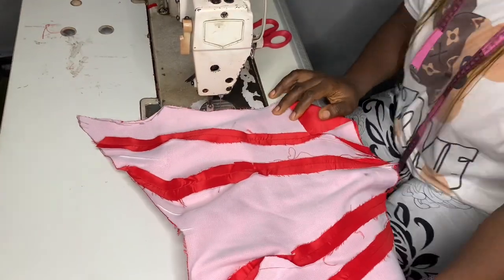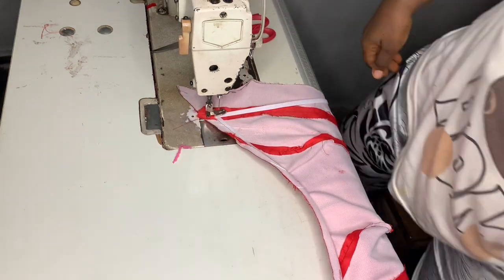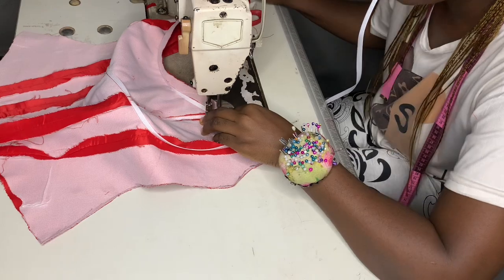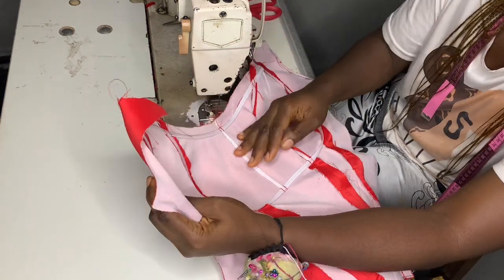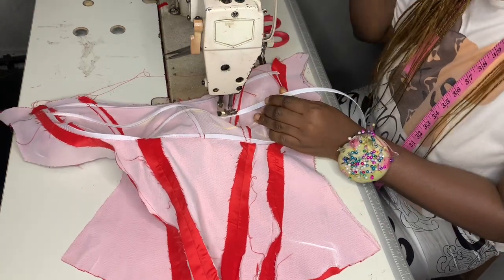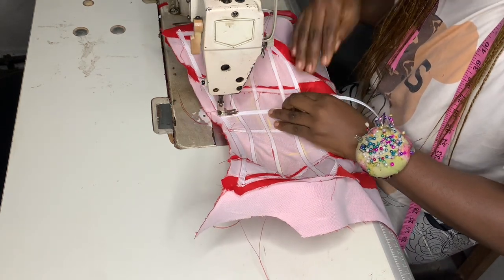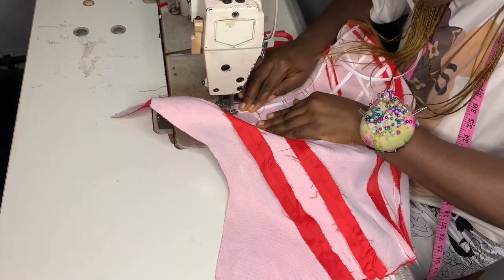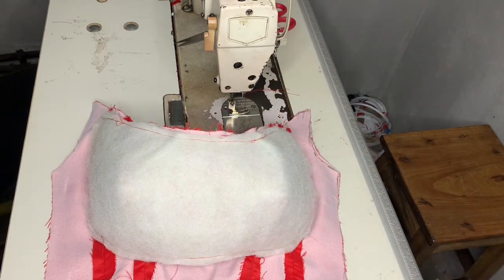How to properly bust cage your overbust /Victorian corset / Bust cage sewing for a corset